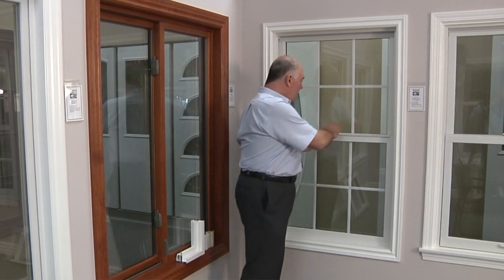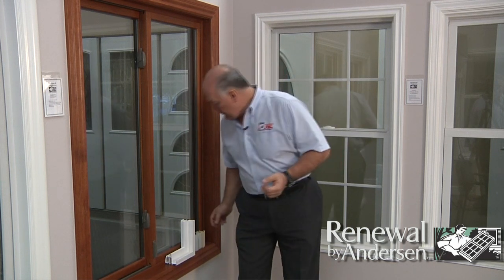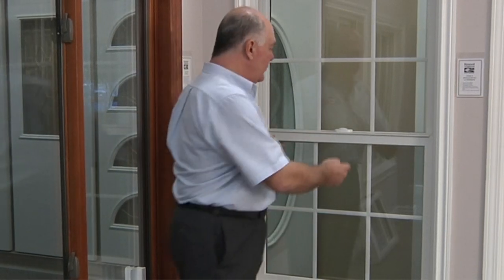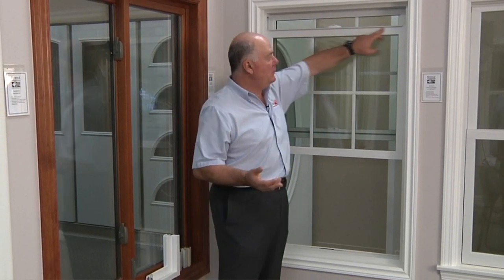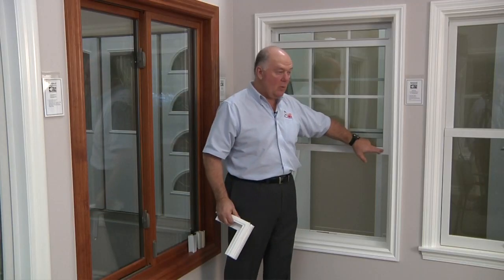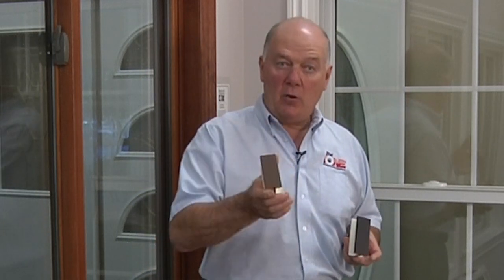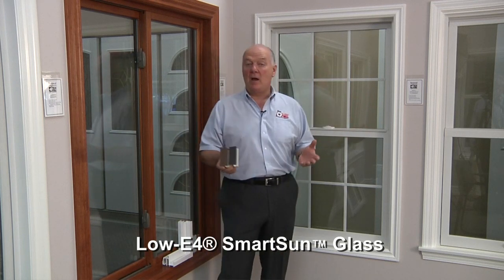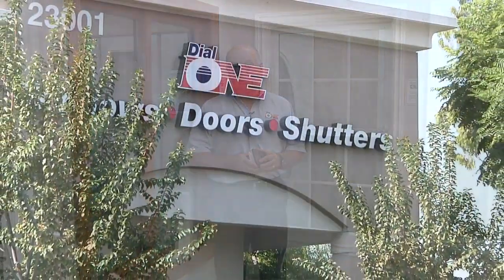Series 2 Single Hung Replacement Windows by Dial One - Orange County, CA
Learn about Renewal by Andersen Series 2 single hung windows professionally installed by Dial One Window Replacement Specialists in Orange County, CA. These windows are made from Fibrex material, a composite material that is more than twice as strong as vinyl and comes in 6 color combinations. These windows provide the traditional look of a quality wood window with ease of operation and long term durability at a very reasonable price.